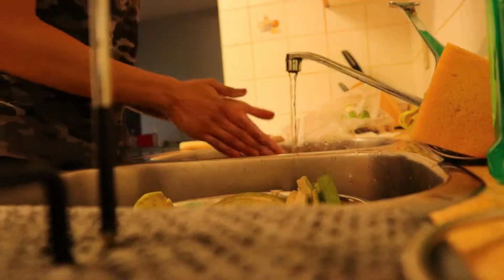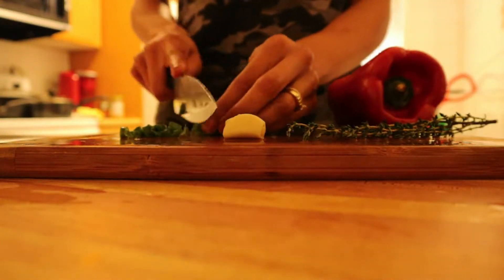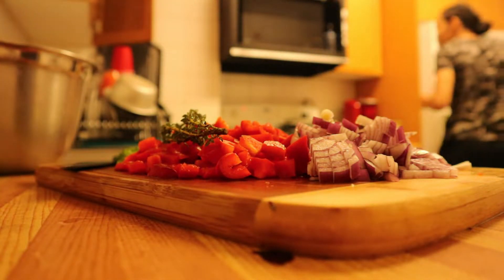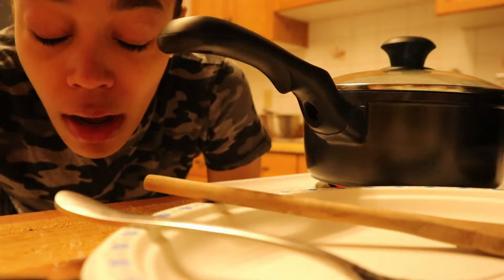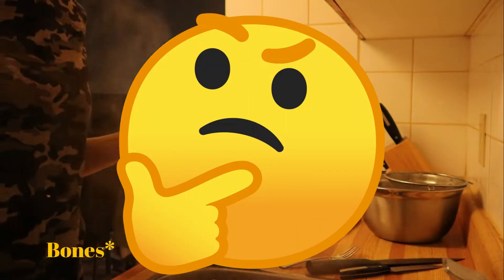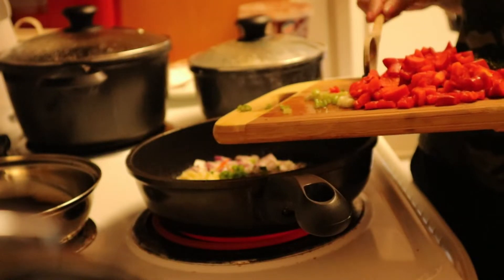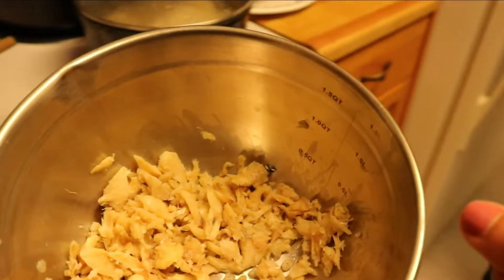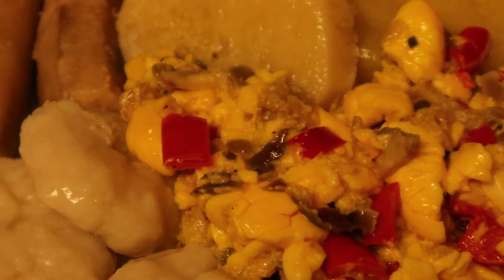QUARANTINE COOKING! || Real Jamaican Breakfast || IZZY POSSOM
I cooked a real Jamaican breakfast with our national dish for my brother's birthday in quarantine.